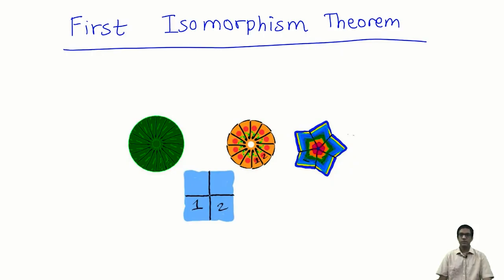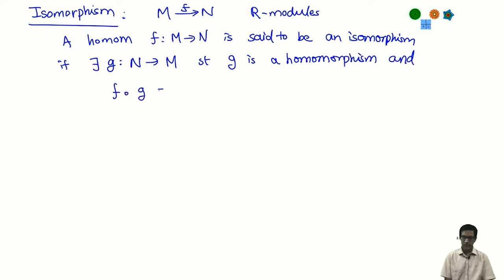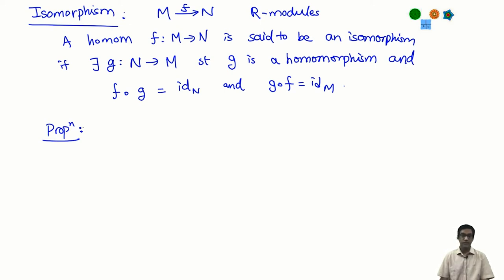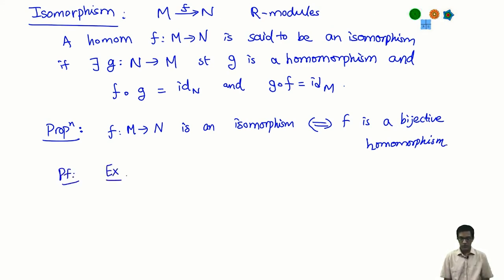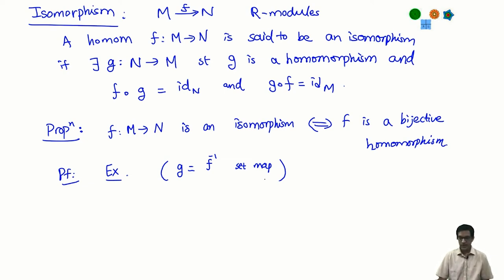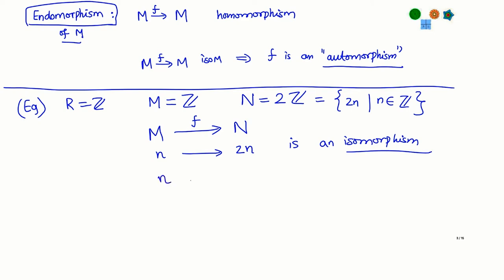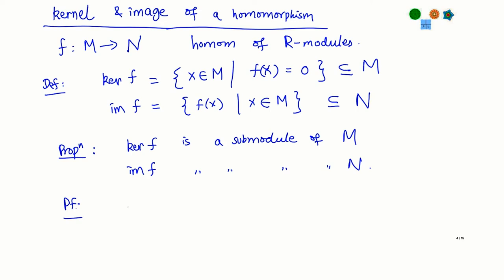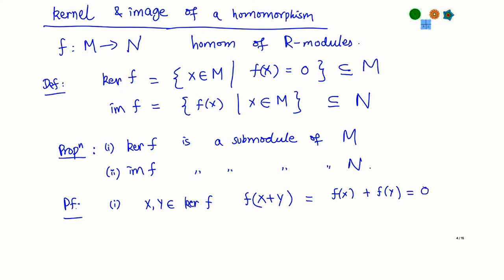First isomorphism theorem